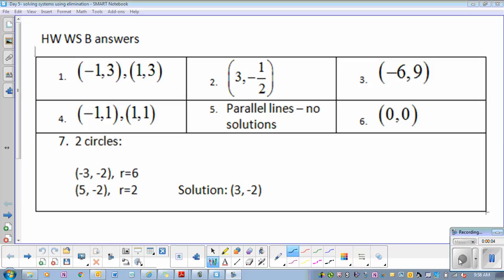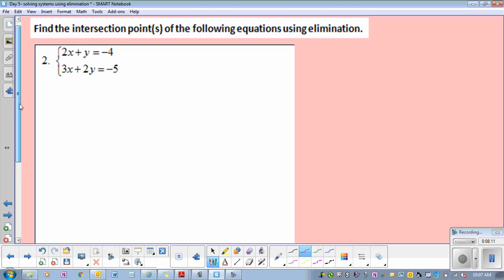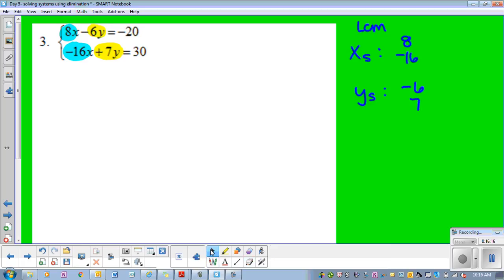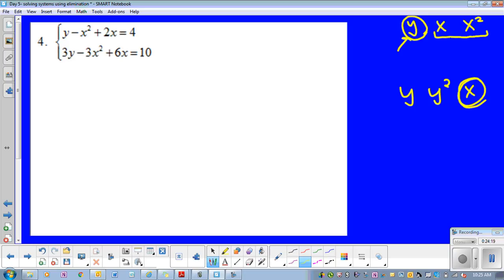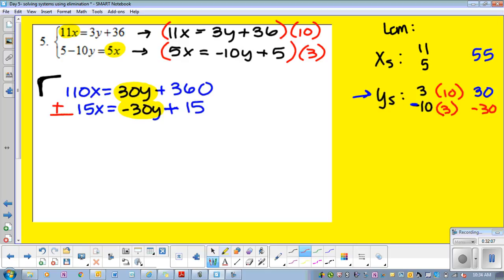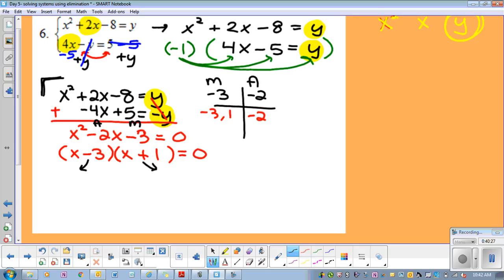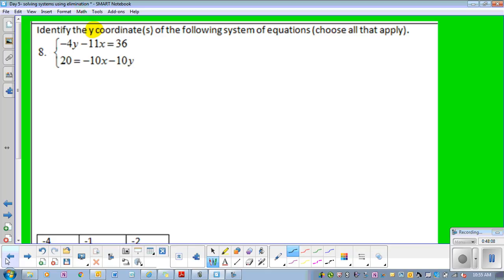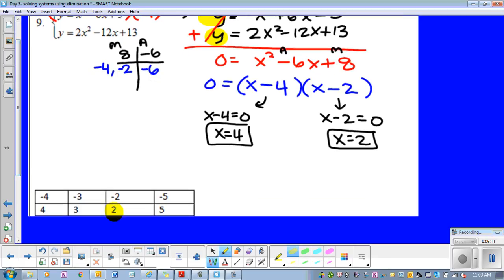Nov21 u3 day5